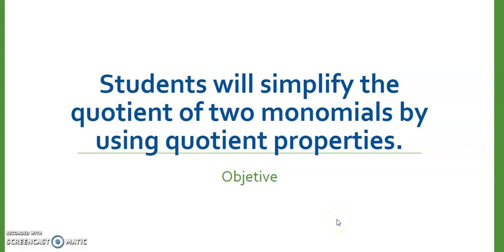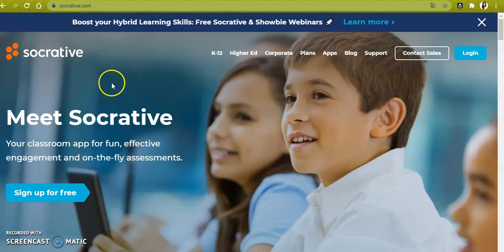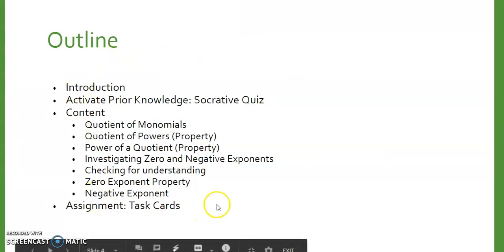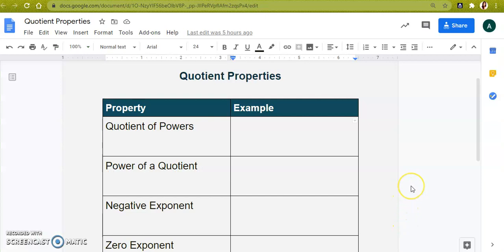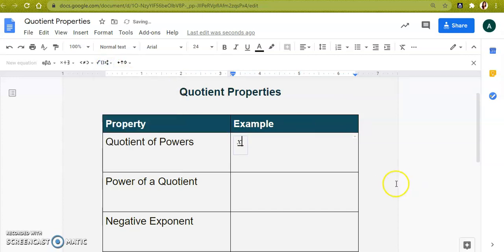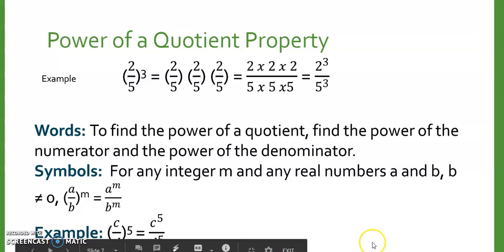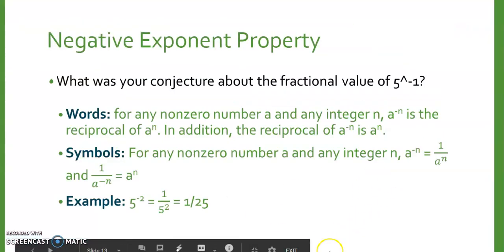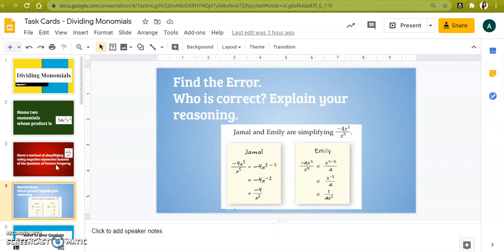Dividing Monomials - MT Demo 2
EDTE 476 - Microteaching Demonstration #2